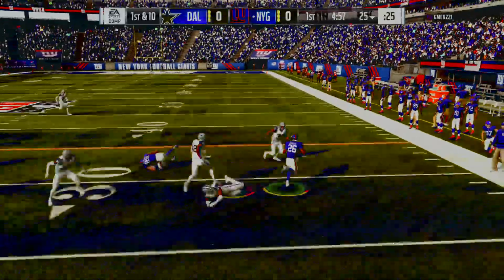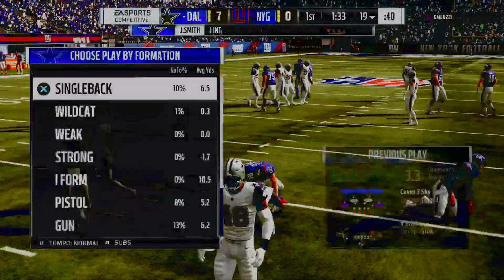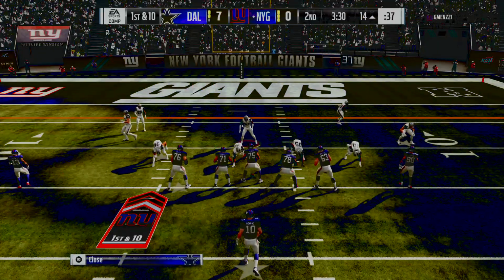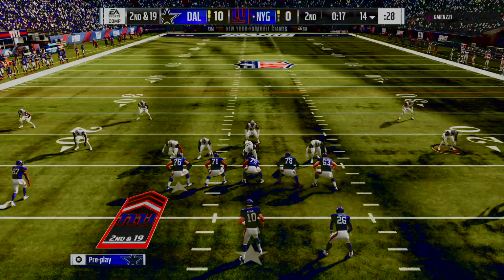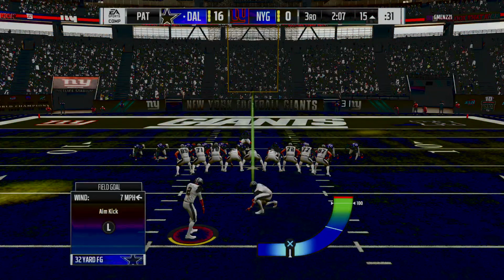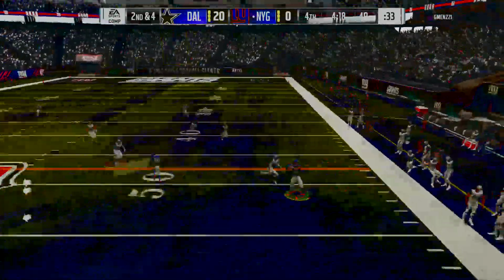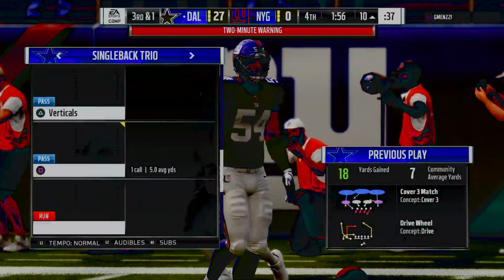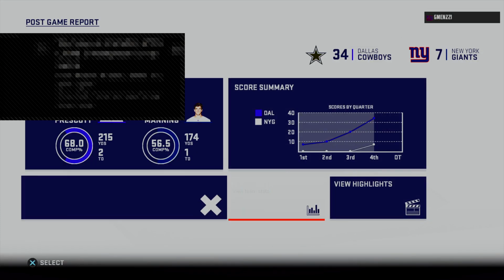WOEWOE_ICU's Live PS4 Broadcast martyyyy moore